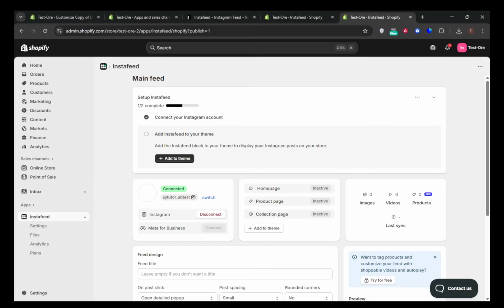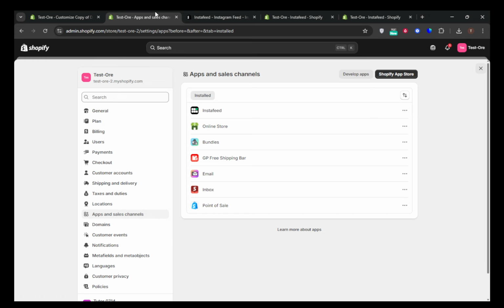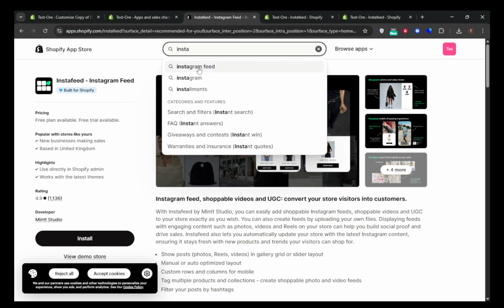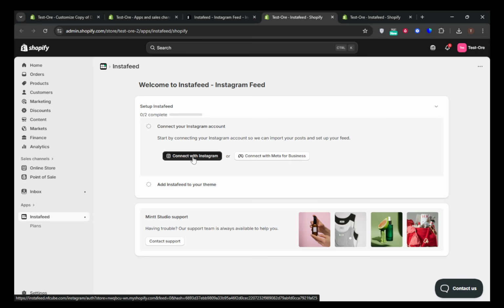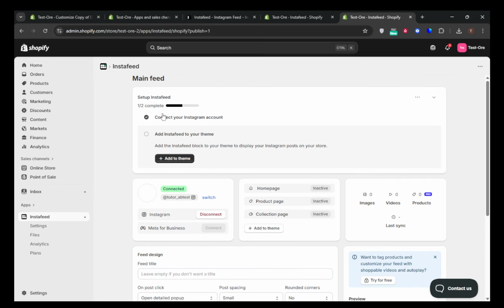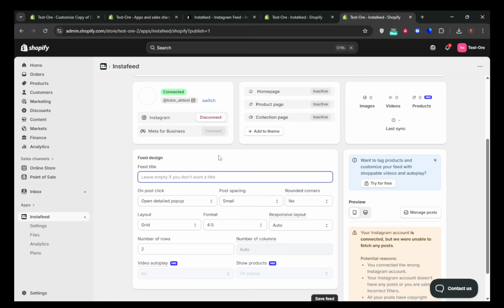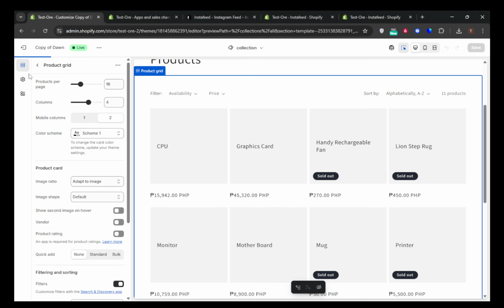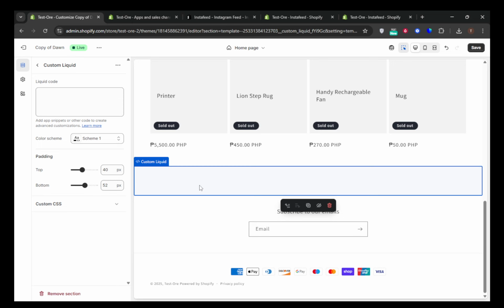How to Add Instagram Feed and Stories to Your Shopify Store | Step-by-Step Tutorial 2025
In this video, we’ll show you how to add your Instagram feed and stories to your Shopify store. You’ll learn step by step how to integrate Instagram using apps or custom embeds, display posts and stories on your website, and engage customers with dynamic social content. We’ll also cover tips for customizing the layout, maintaining mobile responsiveness, and boosting social engagement to drive sales.